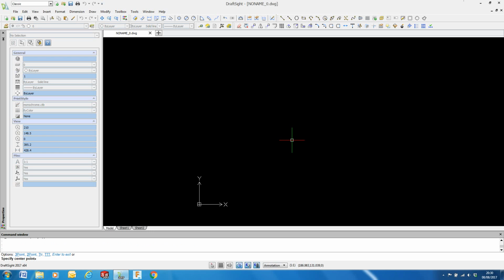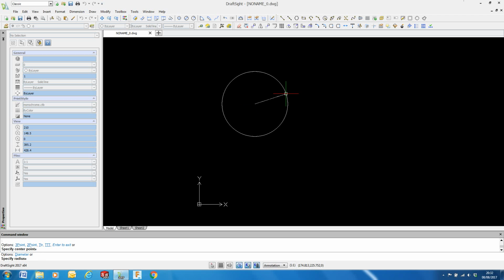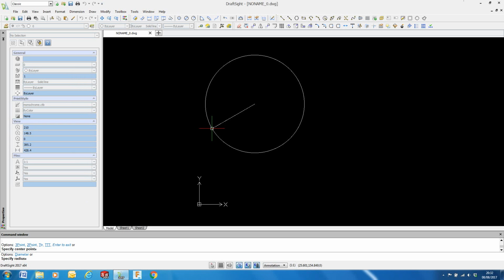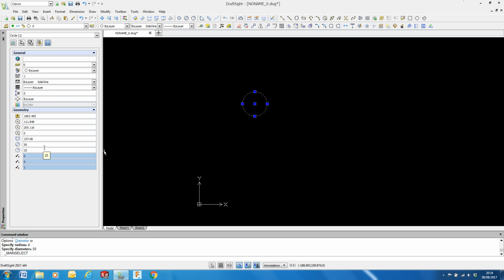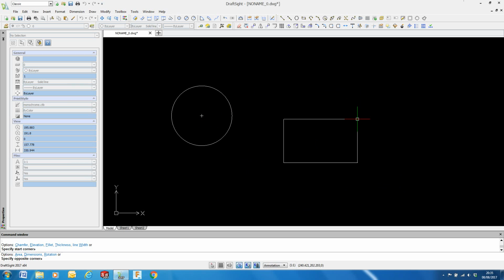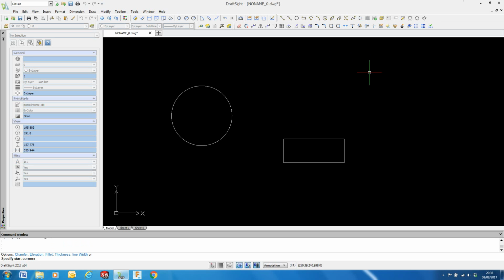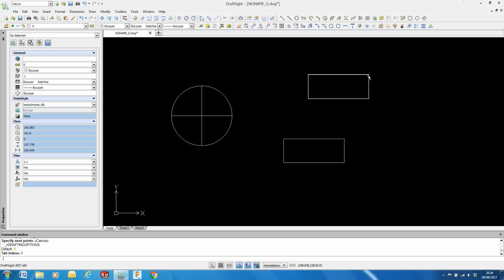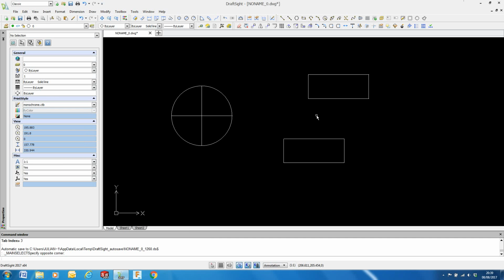Lv3 U16 Draw'g for Eng Technicians Vid6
Short tutorial of the two drawing tools circle and rectangle.
Also discusses / recaps the relative coordinate input function and touches on geometry of circles / quadrants / quadrant points.
Recaps the Esnap tool and settings.